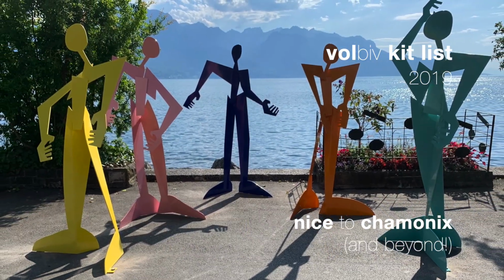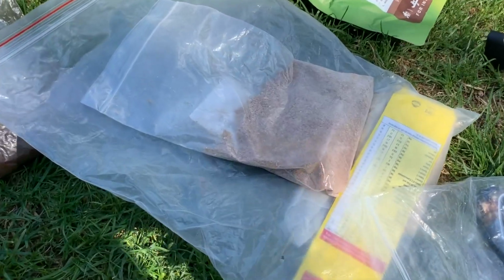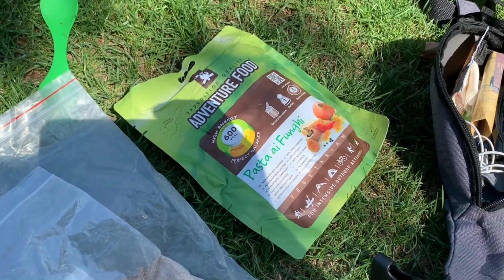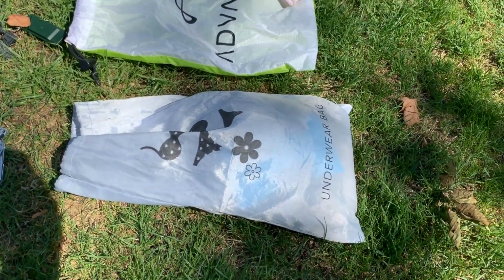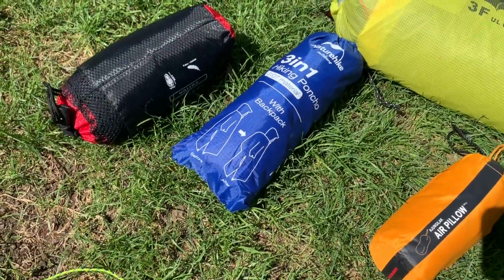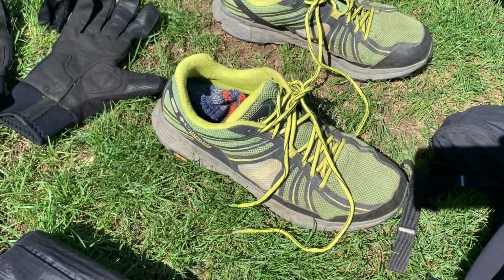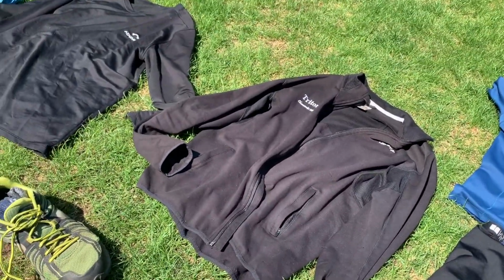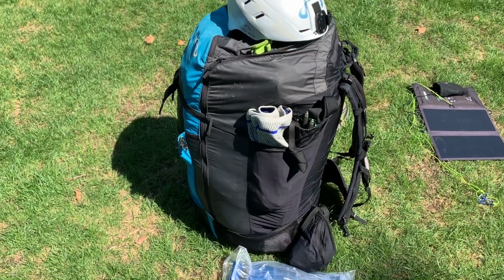Volbiv kit list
Here's a list of pretty much all the kit I took with me on this trip:

Electronics:

Anker PowerPort Solar Lite 15W solar charger – £40
2x Anker PowerCore 10000mAH battery – £22

Camping:

Sawyer Water Filtration System – £24
3 litre water bladder – £14
Dpower Backpacking Stove – £9

Food:

Pro Nutra maize protein cereal (pre–mixed with powdered milk)
6x "Adventure Food" – much tastier than last year's food (but more expensive)
Whisky!

Misc:

head torch
mozzie repellant
cigarette lighter
first aid kit
sewing kit
Leatherman Style PS MULTIFUNKTIO

Things I brought but needn’t have:

nothing

Total volbiv kit weight – approx 8-9kg
Total pack weight incl water – approx 22-23kg